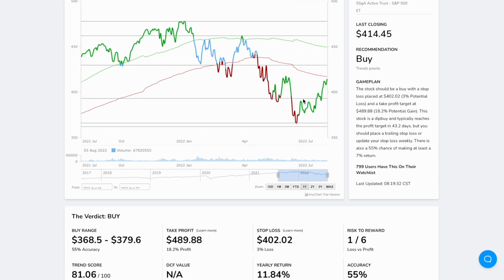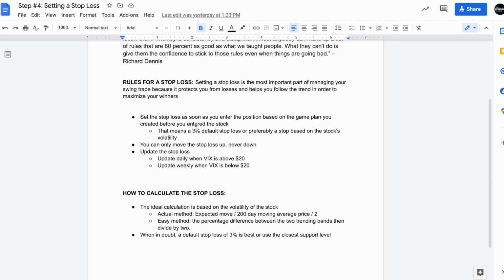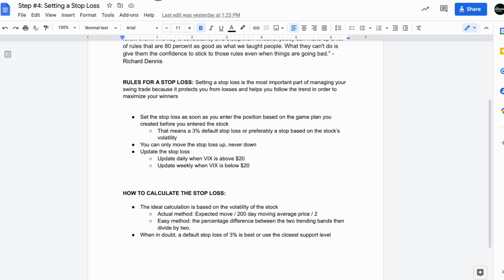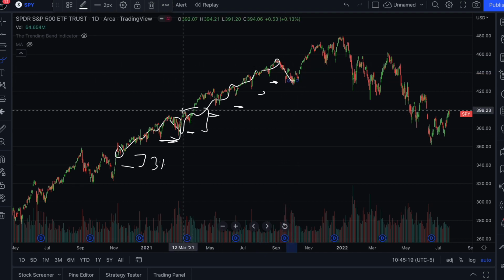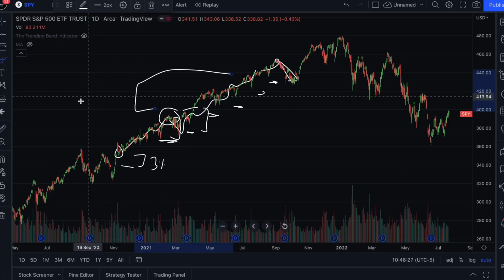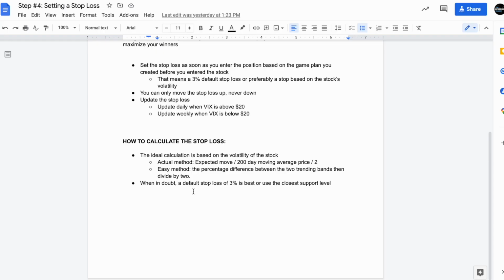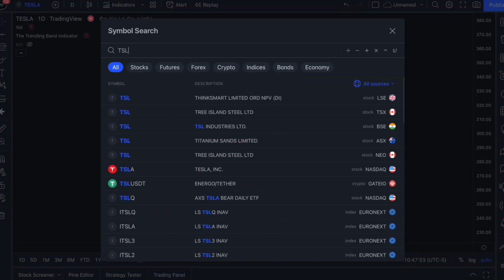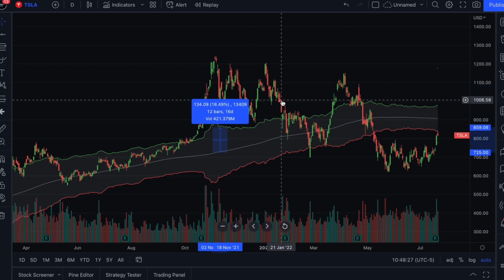Understanding Take Profit Levels When Swing Trading